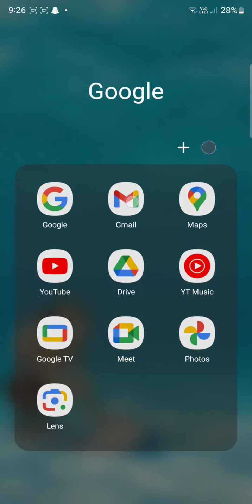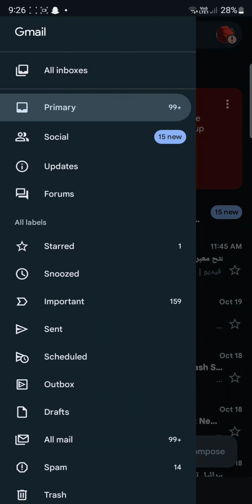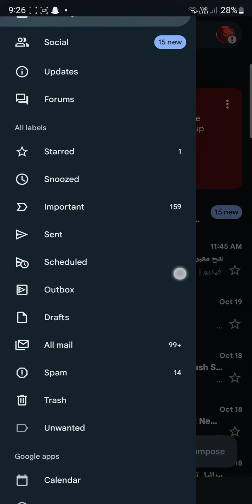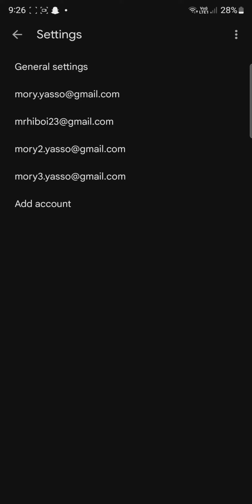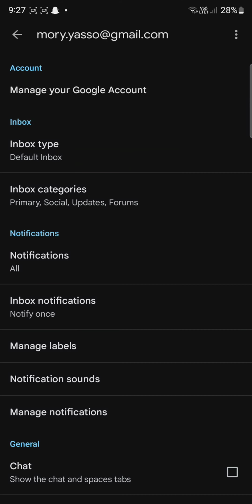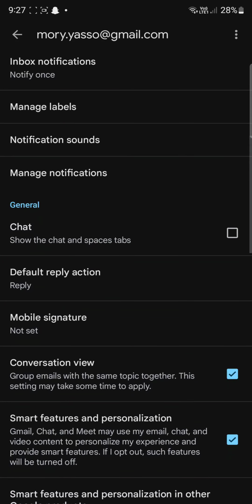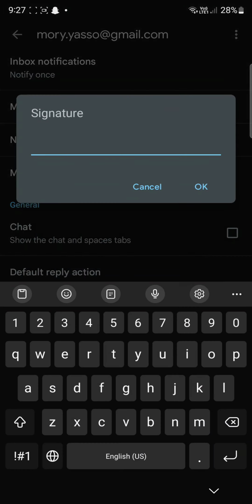How to Edit signature in gmail (2023)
How to Edit signature in gmail

In this video i´ll show you how to Edit signature in gmail. The method is very simple and clearly described in the video. follow all the steps & Edit signature in gmail